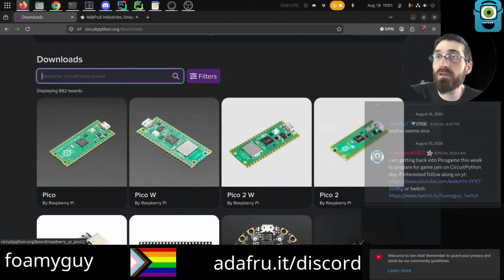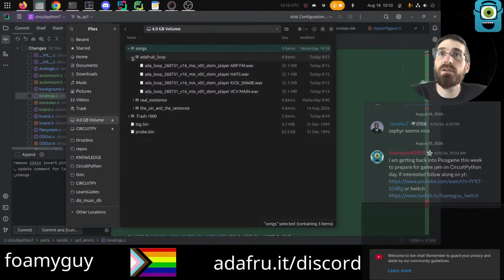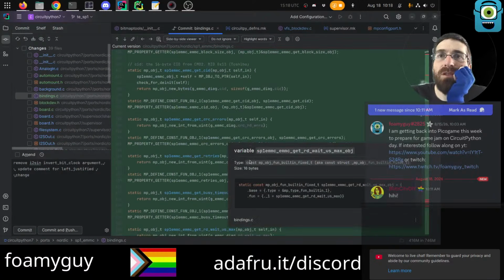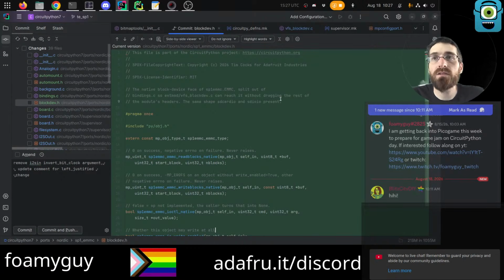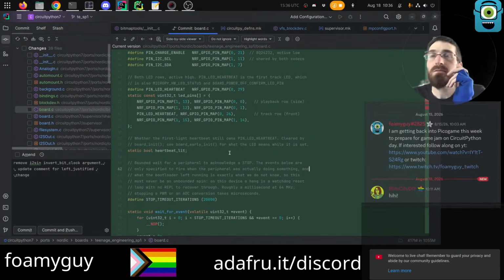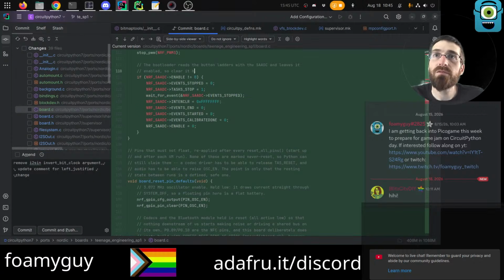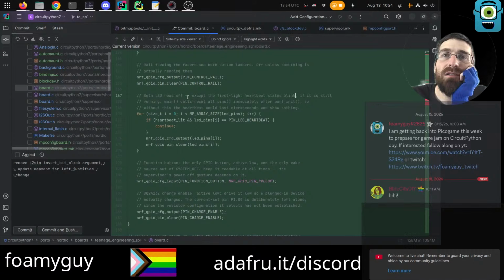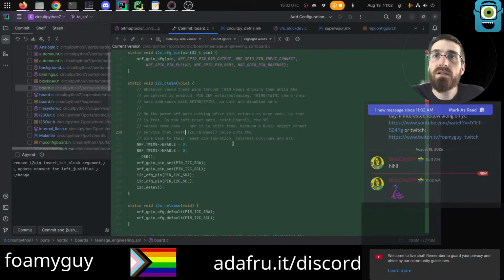Deep Dive w/ Tim: Reviewing CircuitPython Core Changes for Teenage Engineering SP-1